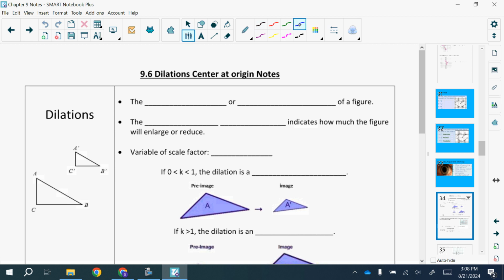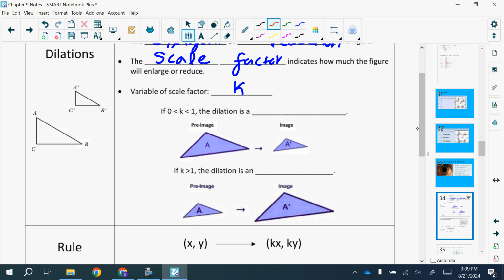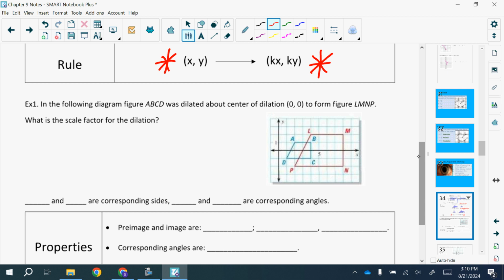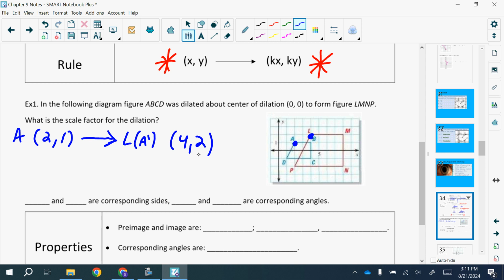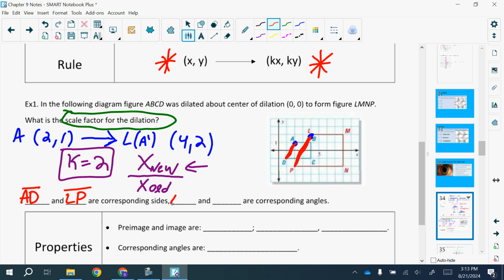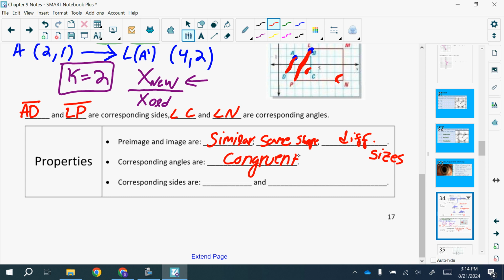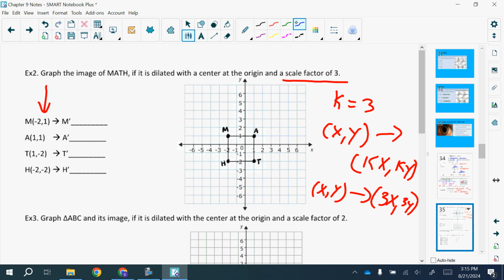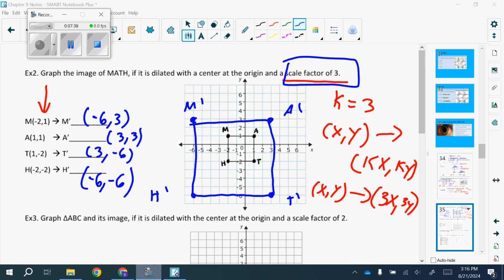Dilations Origins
This video gives a brief overview of dilations around the origin.